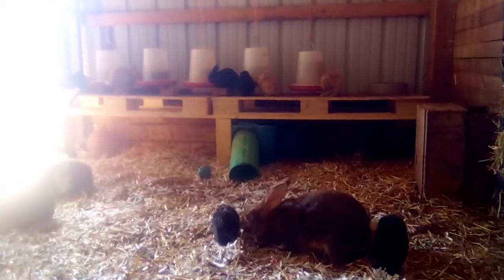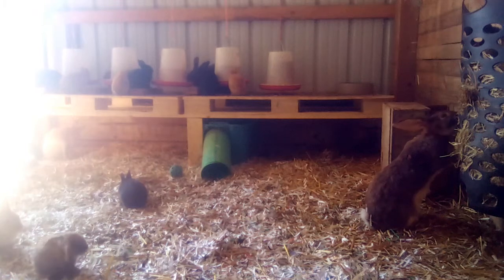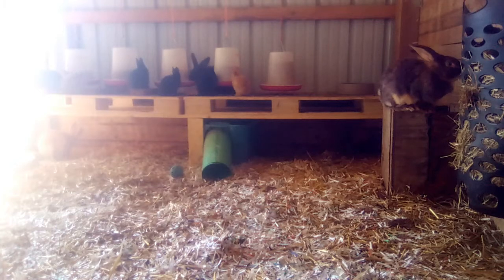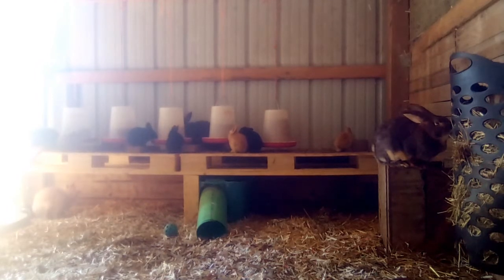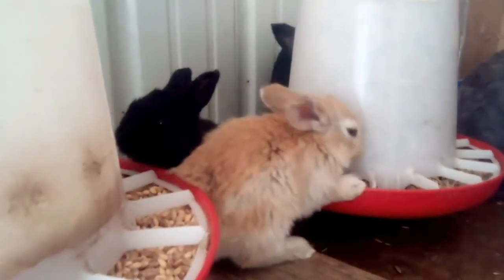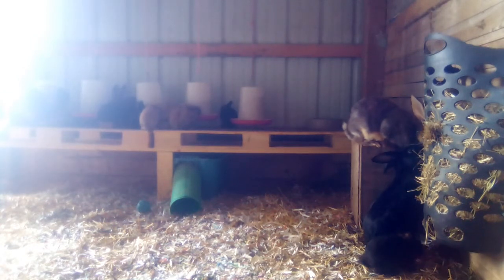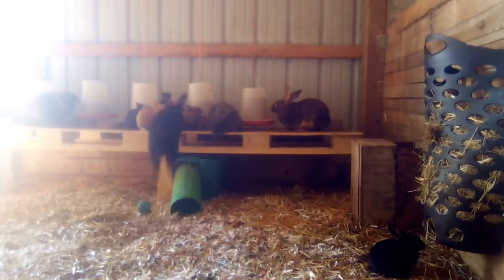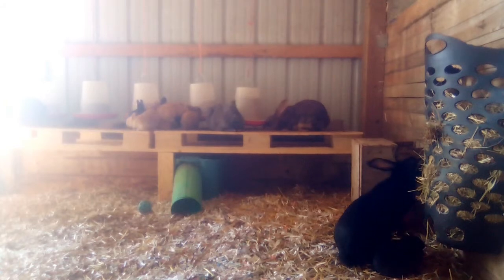How we Care for PREGNANT DOES in our MEAT RABBIT COLONY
In this video I talk about everything we do to care for our pregnan mama rabbits in our colony setup. It's acctually quite easy to take care of expecting mothers in our setup, yet another pro of colony raising.